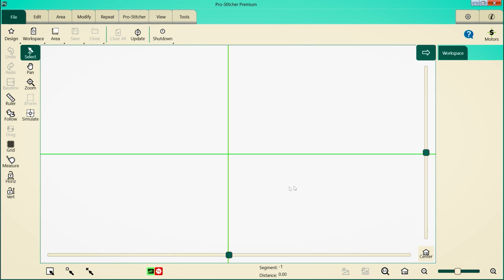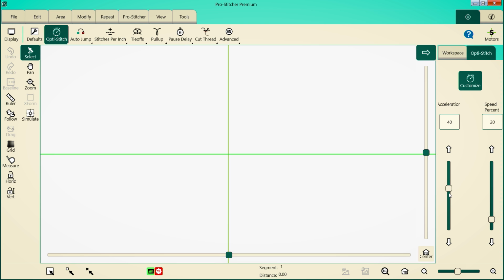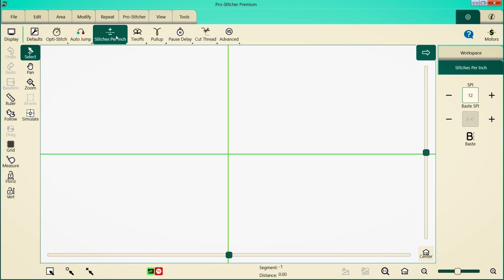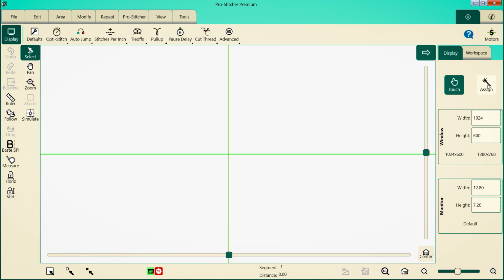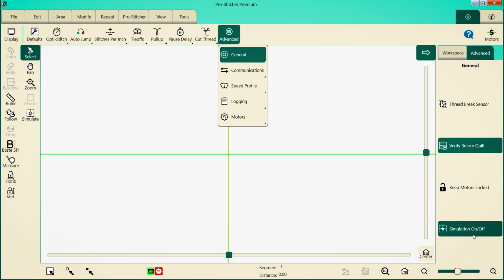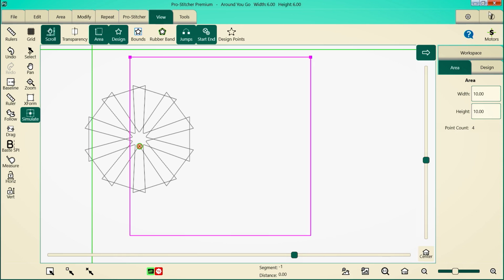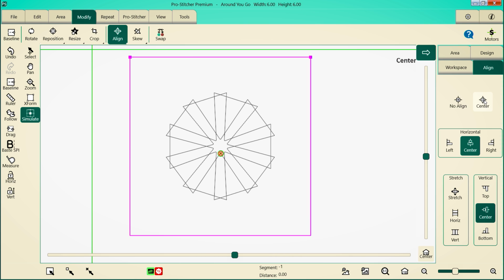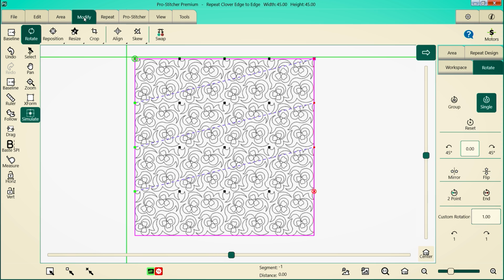Pro Stitcher with Opti-Stitch - Beta Release